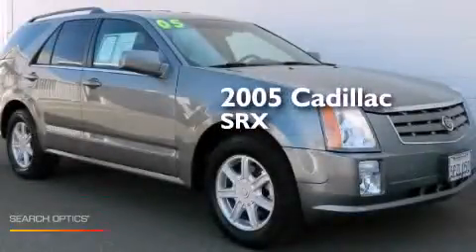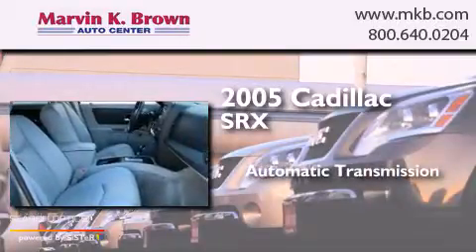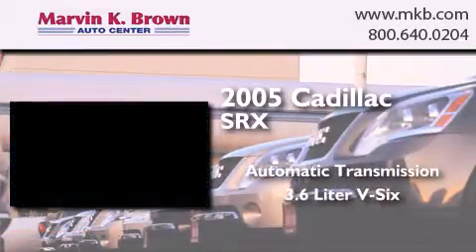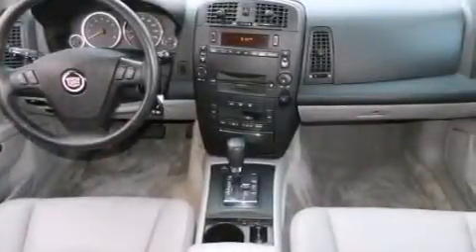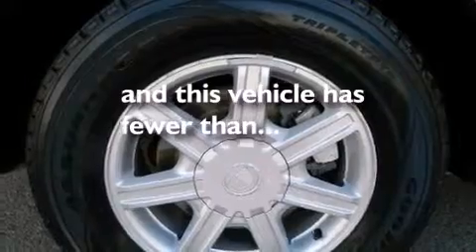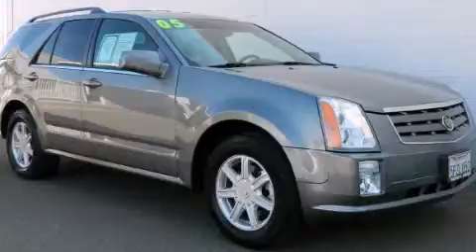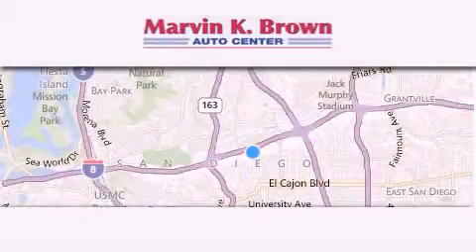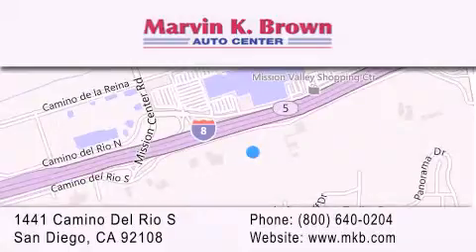Used 2005 Cadillac SRX San Diego CA 92108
We have been honored to serve the San Diego CA area , we promise that your experience at our dealership will exceed your expectations ! Year : 2005 Make : Cadillac Model : SRX Engine : V6 3.6 Liter Trans . : Automatic Exterior : Gray Miles : 58,432 Interior : Gray Stock : 14098 Marvin K Brown San Diego 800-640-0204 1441 Camino Del Rio San Diego , CA 92108